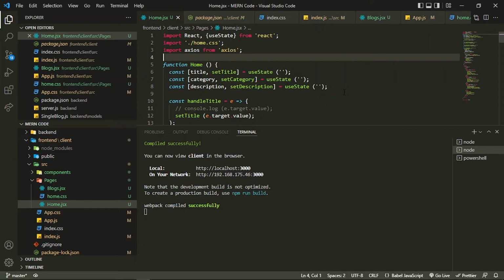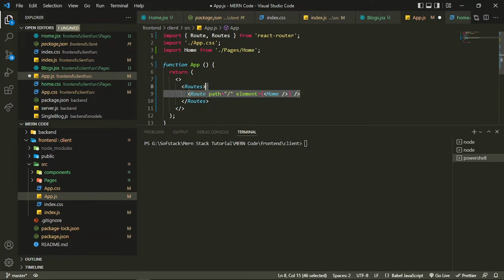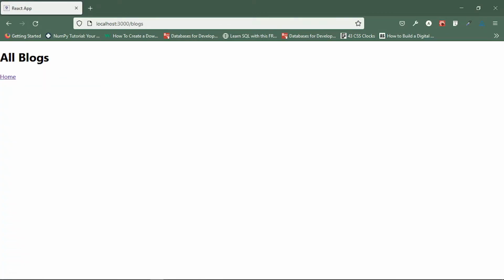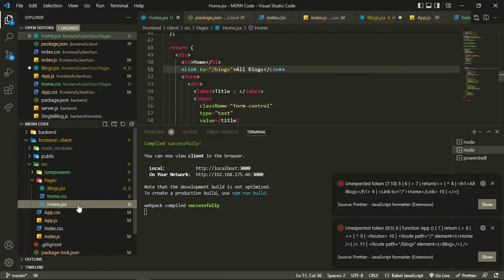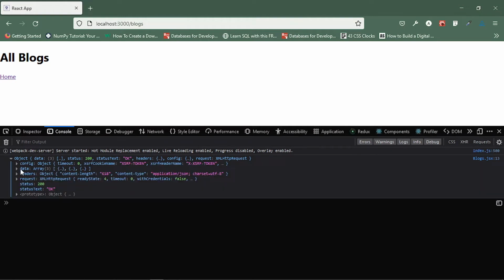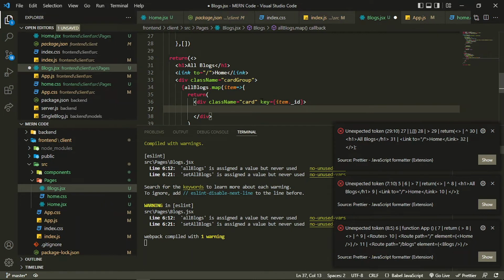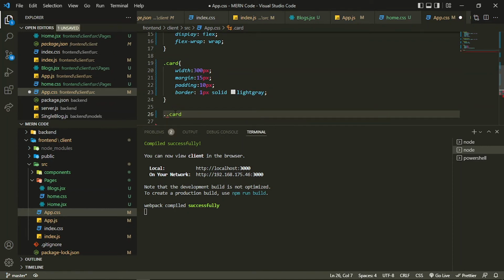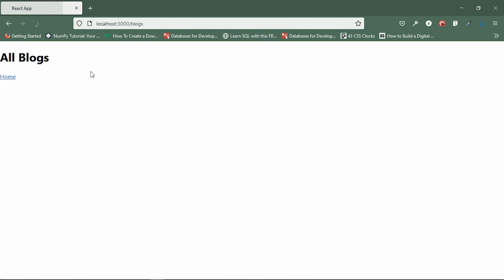Getting all the Blogs from Database - 15 | Blog Application | MERN STACK Masterclass Tutorial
In this video, you'll learn how to get all the Blogs from Database

This video tutorial series will learn How to Build a Blog Application With MERN Stack from Scratch by Step by step. This is part of project based learning in MERN Stack. Blog Application give you complete knowledge and ideas of frontend, backend , database and middle ware.